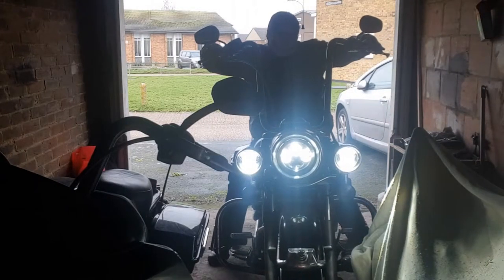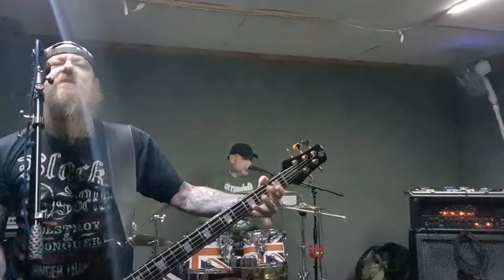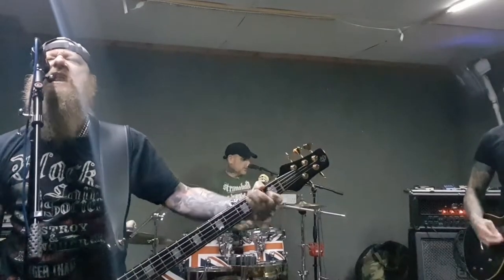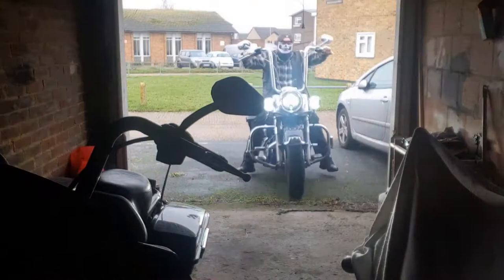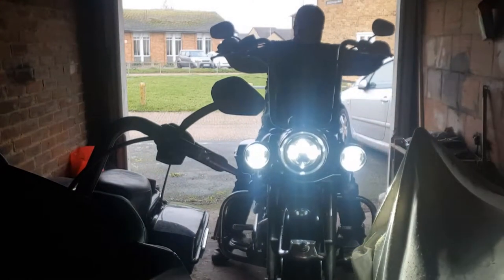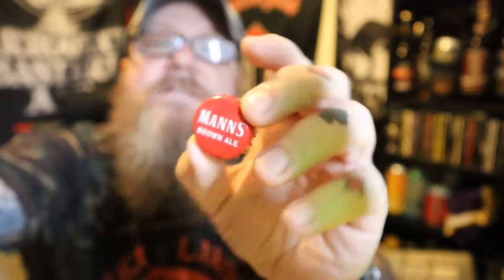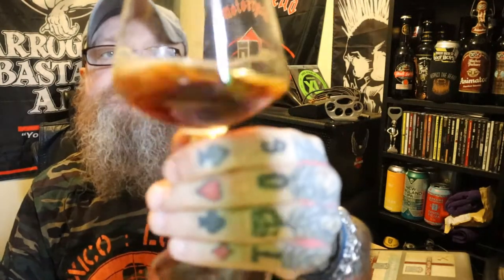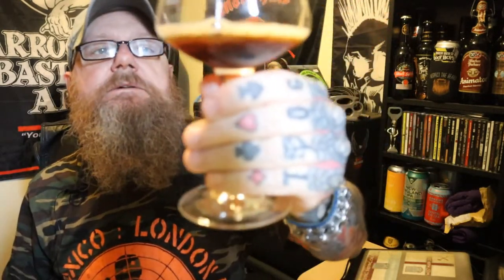What The Hell Is A "Brown Split" ?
A "brown split" is a drink that was popular in the UK during the 1970s and 80s and consisted of half a pint of bitter and half a bottle of Manns Brown Ale. It was popular in the North of England, The Midlands and the South of England but not in London, where "light & bitter" or "light & lager" were drunk. The point of all these beers was that you got more for your money as the bitter would be poured first, usually giving you more than half a pint.